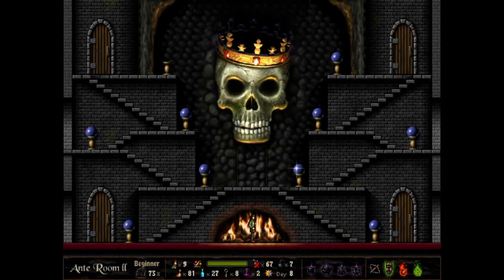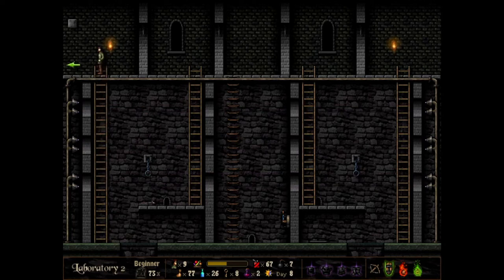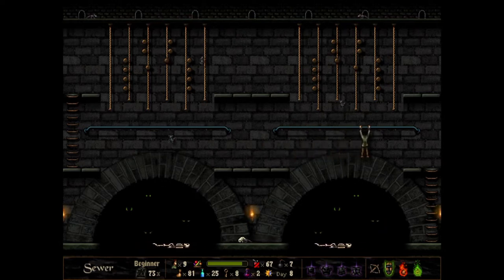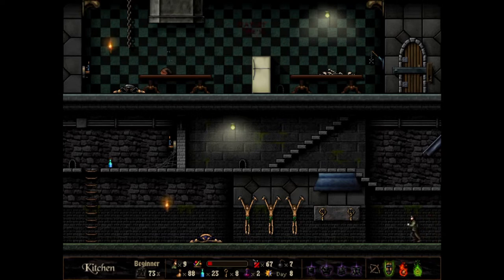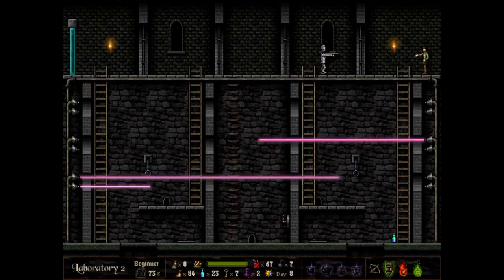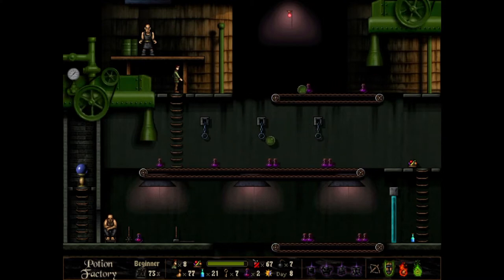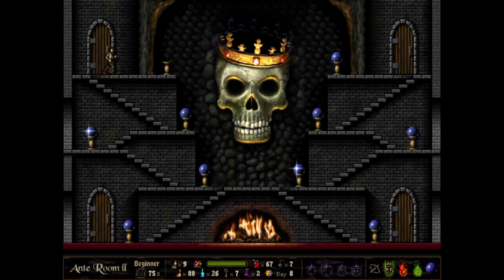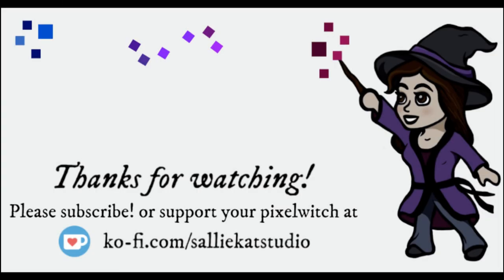Let's Play Return to Dark Castle | 14 - Potion Factory and Conservatory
Poison here, poison there, poison everywhere!

Many years have passed since Prince Duncan first faced the challenges of the nefarious Dark Castle... Now it's time for a new hero to wind up his throwing arm, collect powerful artifacts, and - "WHAOH!"

...die in many painful and/or hilarious ways.

Welcome to my favorite obscure 2000s Mac game, Return to Dark Castle!

"In this long-awaited continuation of the Dark Castle series, you are Bryant, nephew of Prince Duncan who never returned from his quest to vanquish the evil Black Knight. There's over 50 brand new levels including all 30 classic levels from the original Dark Castle and Beyond Dark Castle combined into a brand new quest with new secret rooms and mini-games." (MobyGames)

The game was re-released in 2011 by Merge Interactive as a 32-bit game for Mac OS X 10.6 Snow Leopard, coinciding with the launch of the Mac App Store. However, as of April 2022, the sales link has been removed due to its lack of maintenance and being a 32-bit application. (from Macintosh Garden)